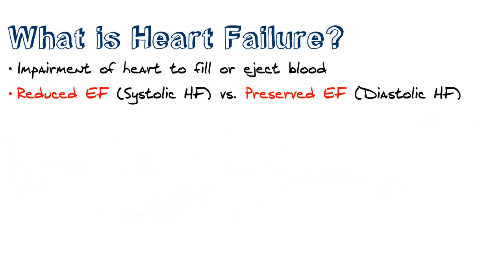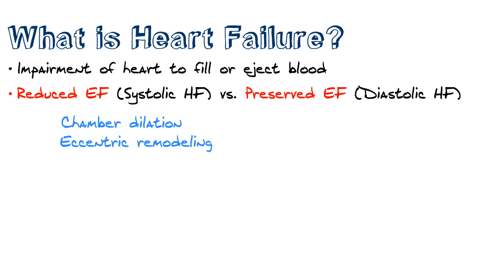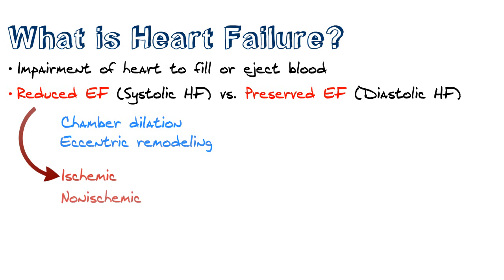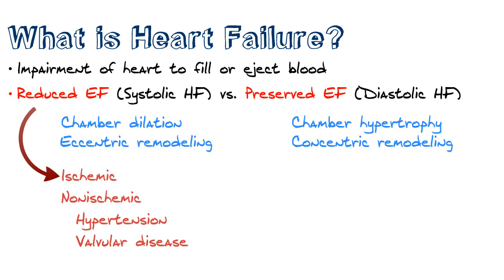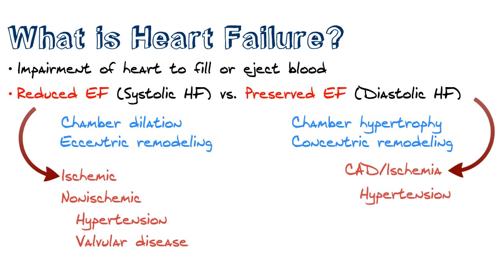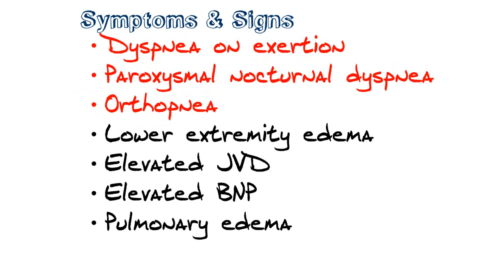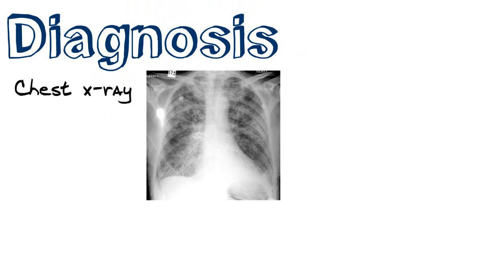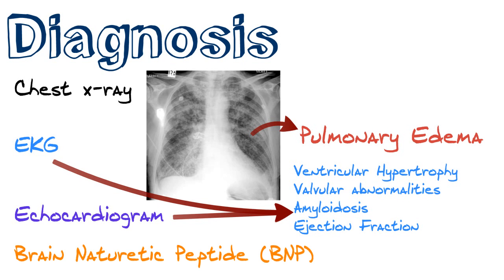Medical School - Heart Failure with Preserved Ejection Fraction (Diastolic Heart Failure)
Brief discussion of heart failure with preserved ejection fraction, otherwise known as diastolic heart failure.  Heart failure has become one of the most common causes for hospitalizations in the elderly.  Though there are no cures for heart failure besides heart transplantation there are medical regimens that have been shown to improve survival.  Understanding the difference between the types of heart failure is important in recognizing and identifying the treatments.